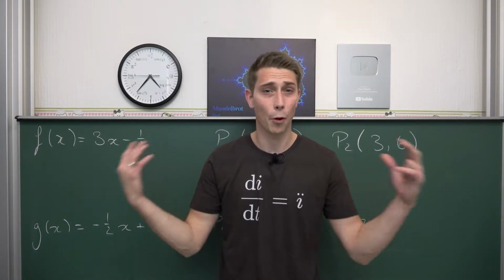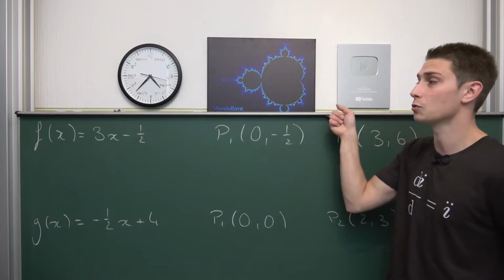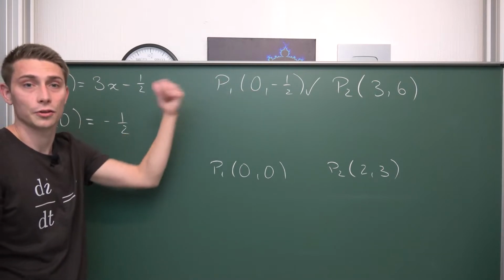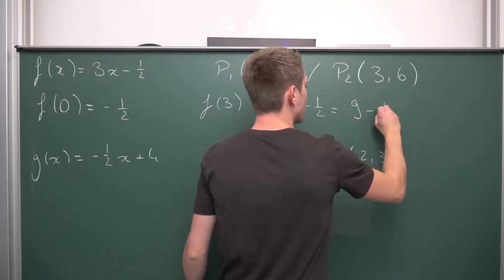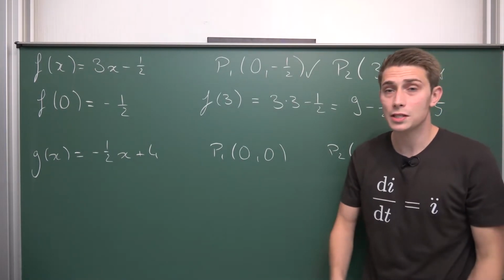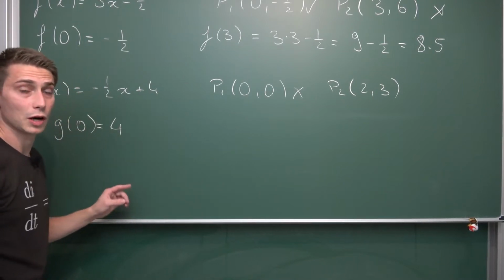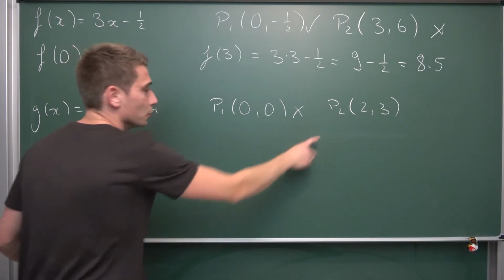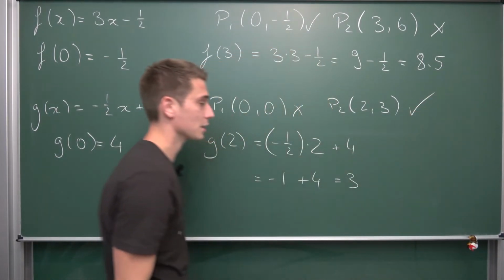Linear Functions #13 - Testing if a Point lies on a Function, Simply Explained for Beginners!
Today we are going to talk about the important topic, of plugging points into functions and check, if the given points are on the graph or not. We do this discussing different strategies for different exercises. Enjoy! =)

Wanna send me some stuff? lel:

06731 Bitterfeld-Wolfen
Saxony-Anhalt
Germany